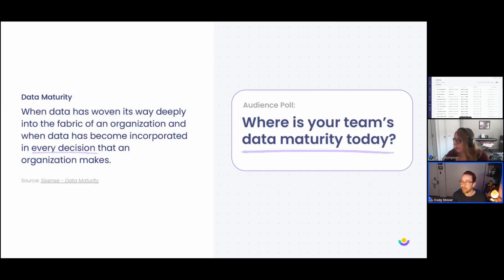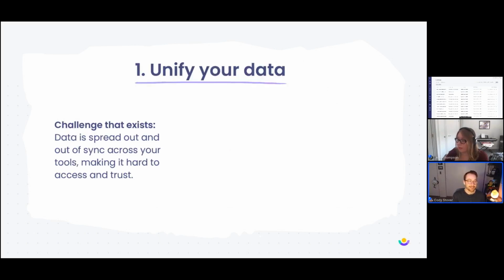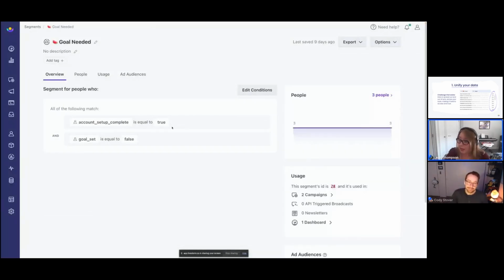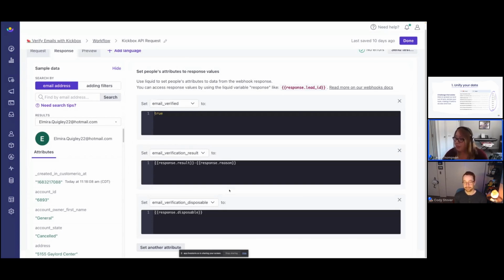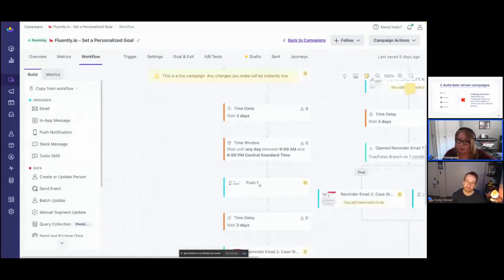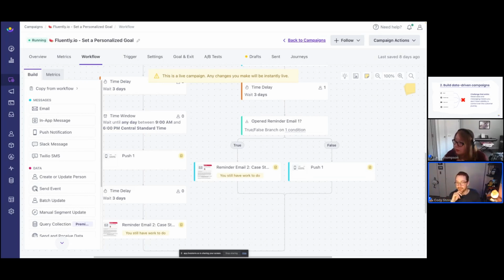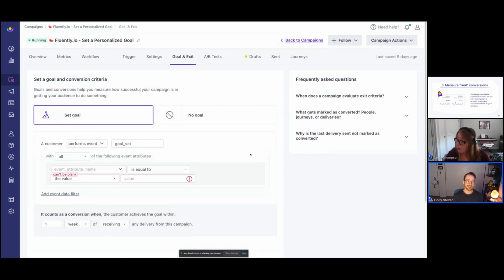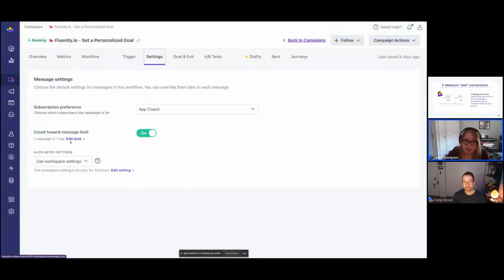Product Showcase: 3 ways to unlock your data for more personalized, impactful campaigns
What data are you missing? Without important context on your users’ interests, needs, and product behaviors, it’s impossible to create personalized customer experiences.

Tune in to this webinar for a demo of 3 ways Customer.io empowers you to access and act on your product and customer data to build more personalized, impactful campaigns – without constant need for developer time.

You’ll learn tactics & strategies to:

Unify your data – how to unify all your relevant data without constant reliance on developers.

Build data-driven campaigns – omnichannel strategies that adapt and react to key user interests and behaviors.

Align campaigns to key actions – go beyond opens and clicks. Build campaigns that are aligned with the behaviors and conversions that matter to your business.